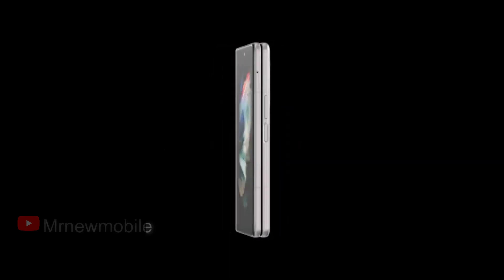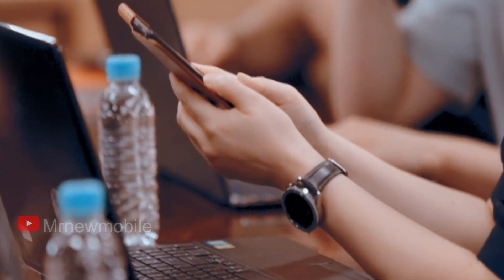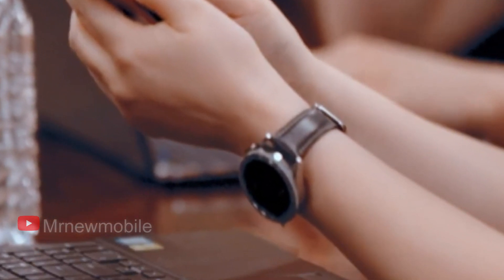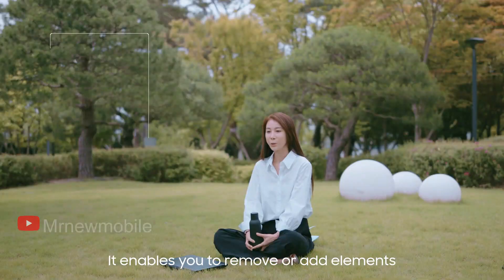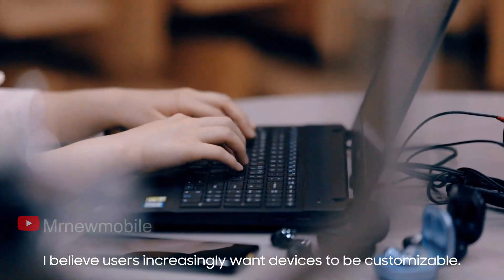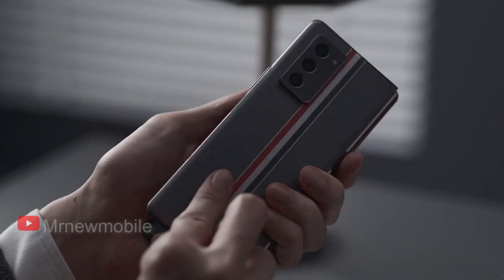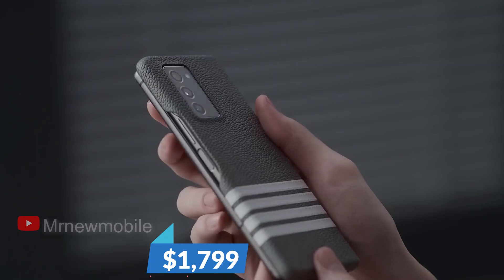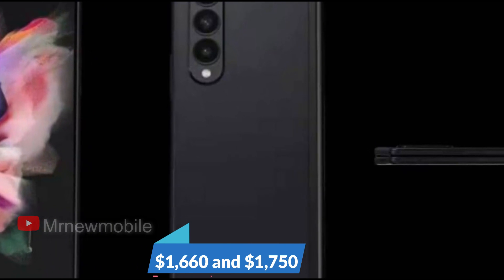Samsung Galaxy Z Fold3 Release Date, Price, and Specs - FINALLY REVEAL GOOD NEWS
Samsung Galaxy Z Fold3 and Galaxy Watch 4 have been finally revealed in an official video published by Samsung Yesterday, shows off the upcoming Samsung Galaxy Z Fold3, Galaxy watch 4, and Stylus S-Pen.